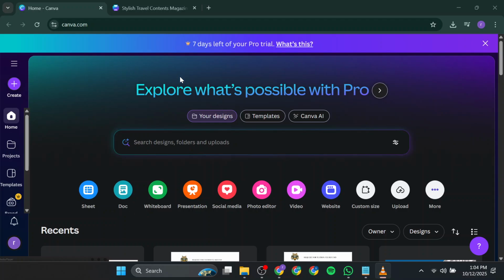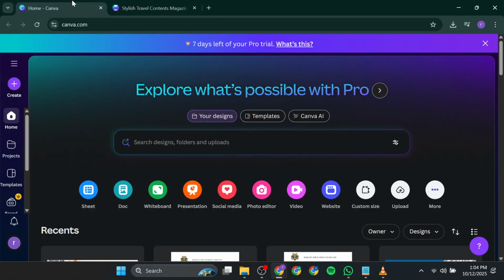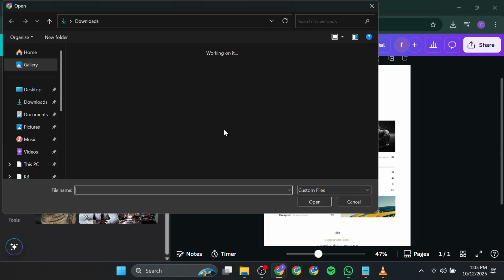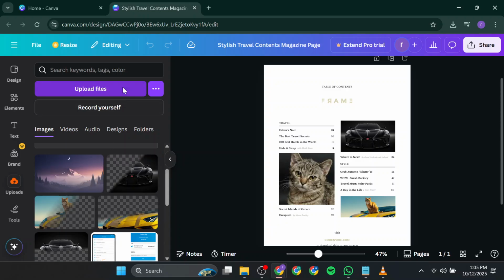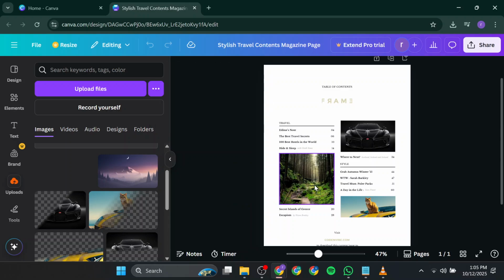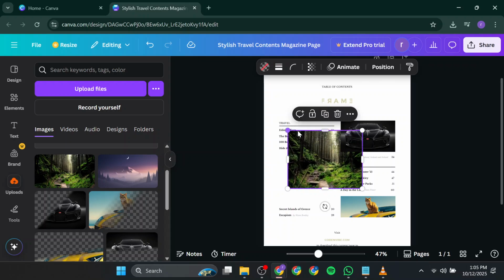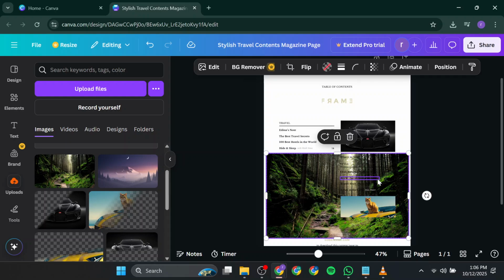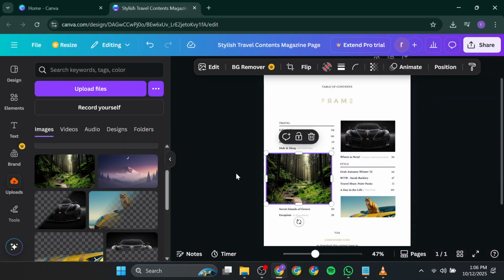How to Transfer Images Onto Canvas - 2025 (Very Easy)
How to Transfer Images Onto Canvas
In this video, you will learn how to transfer images onto canvas easily and effectively. We cover step-by-step techniques including image printing on canvas, using transfer mediums, and tips for DIY canvas art projects to make your artwork look professional. Whether you're creating custom canvas prints or personalizing your home decor, this guide will help you master the process quickly.